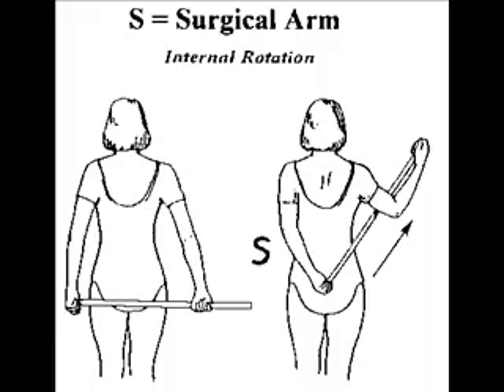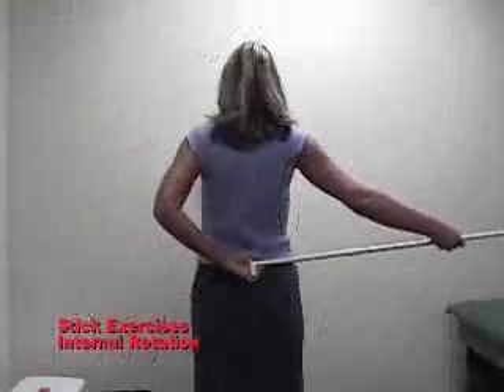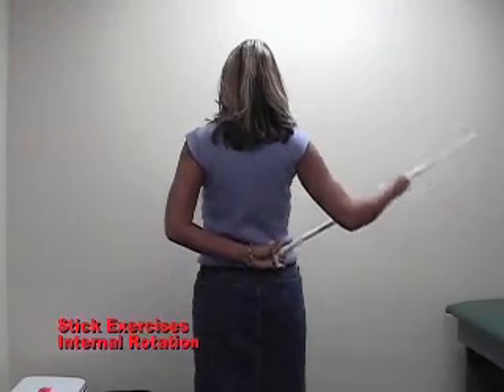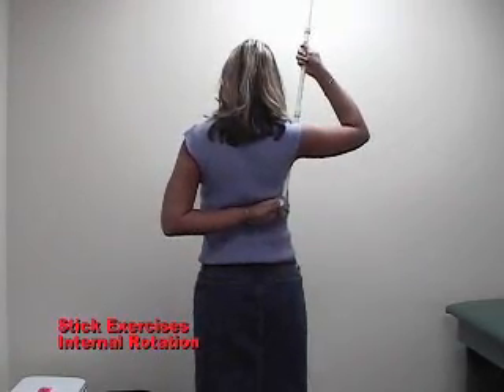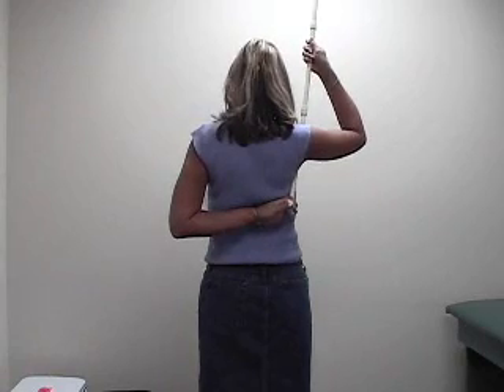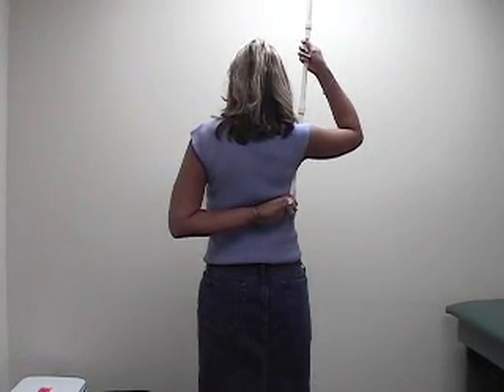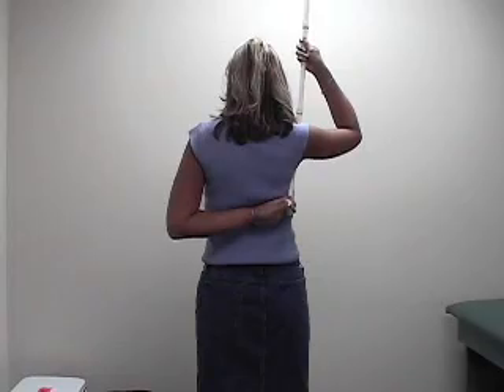Internal Rotation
Range of Motion Exercises: Internal Rotation